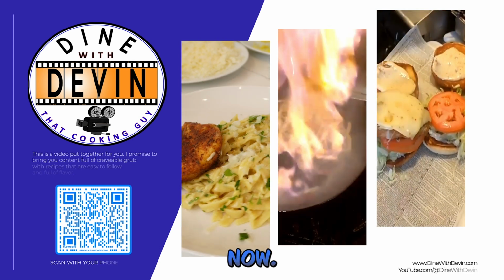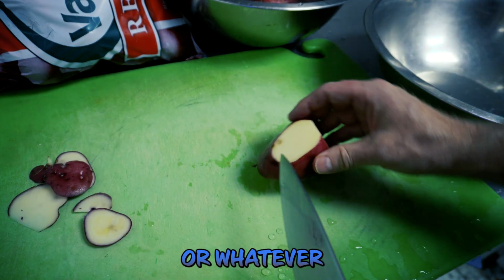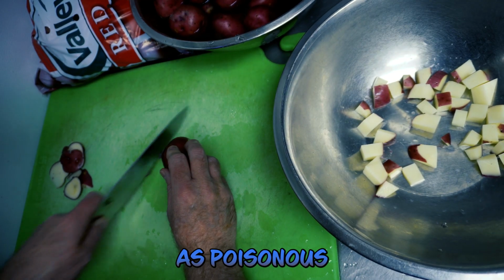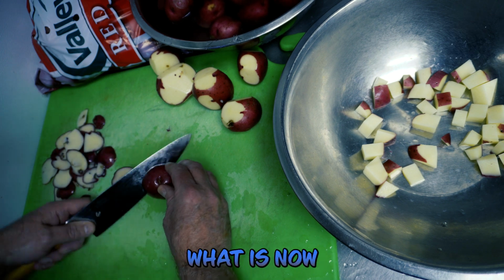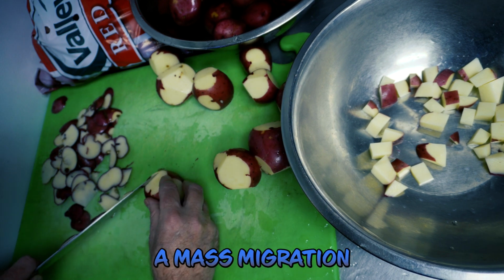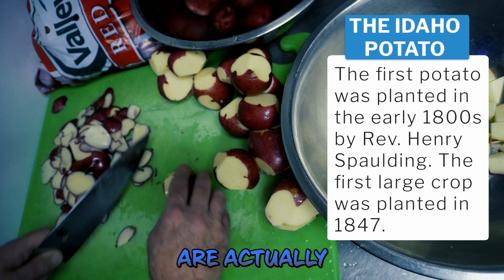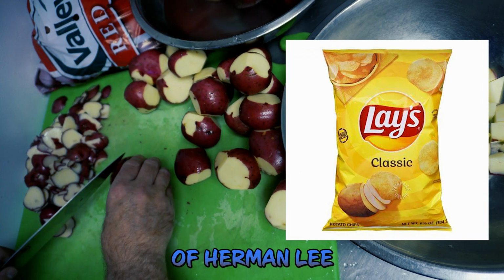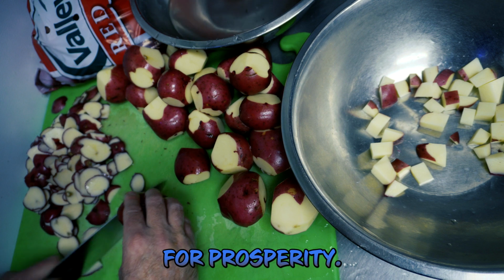Discover the Hidden Joys of Dicing Potatoes: Expert Tutorial and Fascinating Facts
In this fun and informative video tutorial , we're going to teach you howto dice potatoes like a pro! Not only will you learn the proper technique for slicing and dicing , but we'll also share some interesting history and fun facts about this beloved vegetable . Potatoes are one of the world's most popular vegetables and have a long and fascinating history. Did you know that they were first cultivated in South America over 7,000 years ago? Or that they were once considered a luxury item reserved for the wealthy? Nowadays, potatoes are a staple in many kitchens and can be prepared in a variety of ways. But if you've ever struggled with dicing them evenly, this tutorial is for you. Our expert tips and tricks will have you dicing potatoes like a pro in no time! So whether you're a professional chef or just a potato lover, this video is sure to entertain and educate. Don't miss out on the fun and learn how to dice potatoes like a pro today!

Or if you like what you are seeing, I love coffee! Follow this link to sponsor me if you feel I have earned it. Your support is appreciated and goes a long way to helping me make more content.

The prices are reasonable, and you don’t pay anything extra by using these links. But I do get credit for your purchase which helps me continue making more craveable videos.

Shun Blonde Classic 8” Chef Knife
Shun Premier Utility 6” knife
Shun Premier Boning & Filet Knife 6”
Shun Kanso Hollow Ground Nakiri Knife 6.5”
Shun Hollow Ground Brisket Knife 12”

DineWithDevin-20 is a participant in the Amazon Services LLC Associates Program, an affiliate advertising program designed to provide a way for websites to earn advertising revenues by advertising and linking to Amazon.

Your loyal support helps me create more youtube howto content with delicious recipes showing you
Thank you, Devin